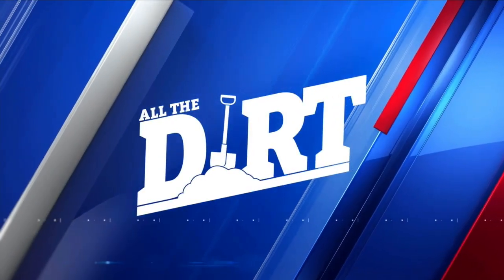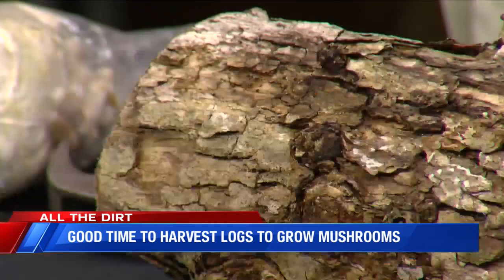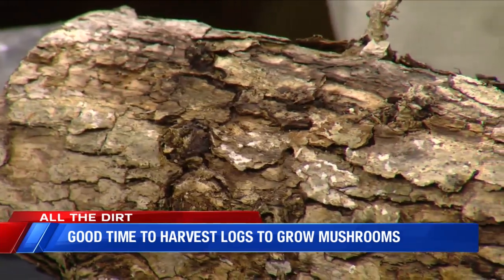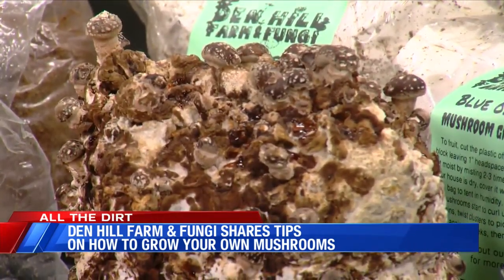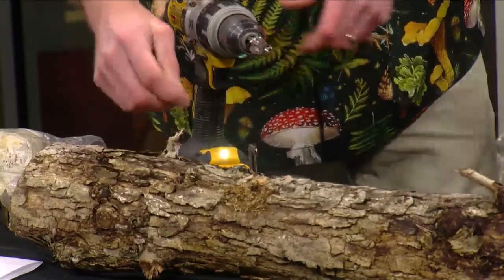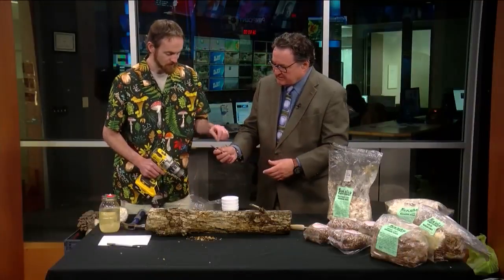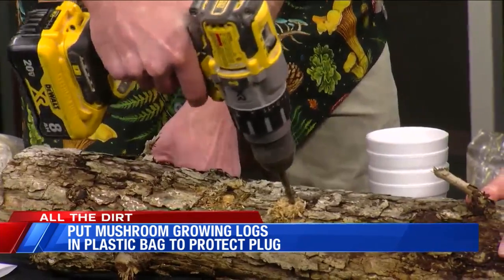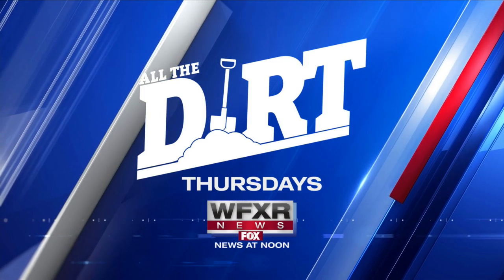All The Dirt: Den Hill Farm and Fungi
Ben Harder with Den Hill Farm and Fungi joins All the Dirt with WFXR's Tab O'Neal to talk mushrooms.